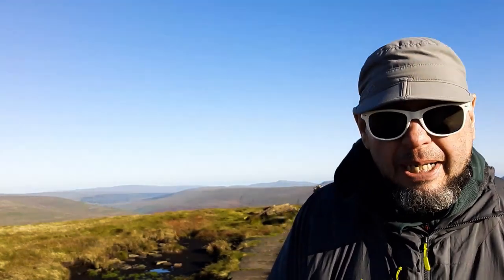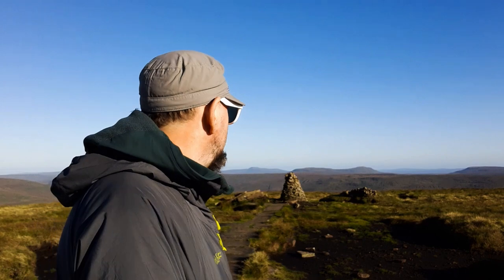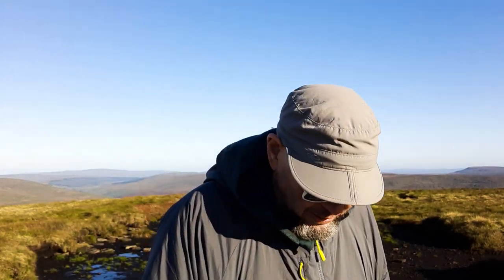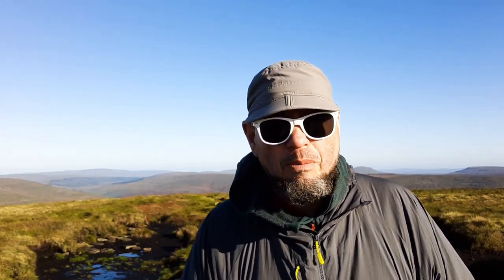Don't delete until you've listened back first! | Bill Nelson | Gibson Flying V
What a glorious morning this was. A beautiful Autumnal day on the summit of Buckden Pike in the Yorkshire Dales. I was able to set the mini tripod up and film from the summit trig as there was no wind...at all! Here I urge you to always listen back to your recorded stuff before deleting as you just might have missed some magic. Also Be Bop Deluxe guitar legend Bill Nelson gets a mention. And I finish with a chat about my association with the Gibson Flying V

Location: Buckden Pike, Yorkshire Dales, Northern England